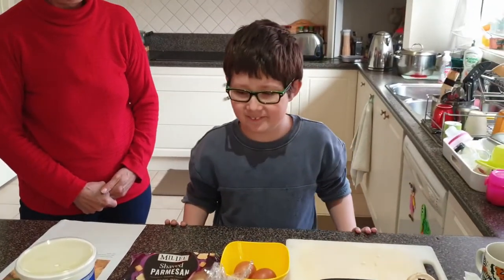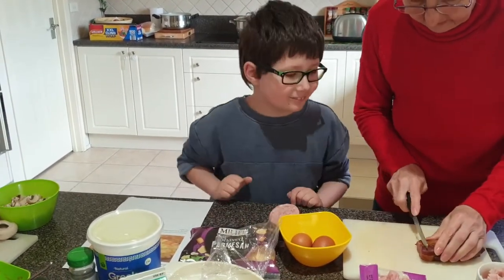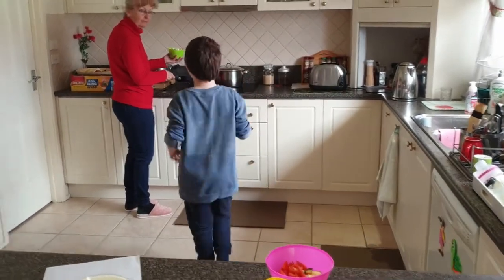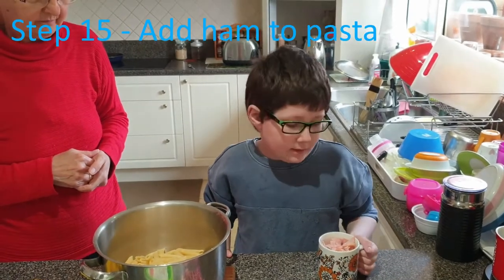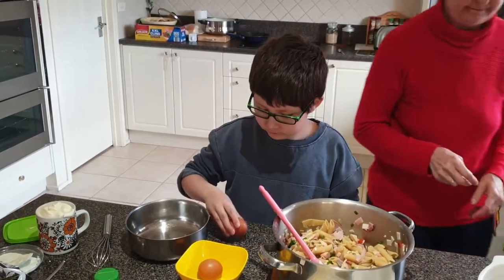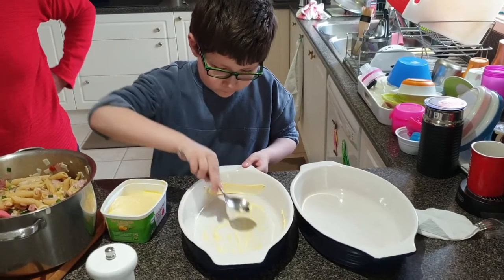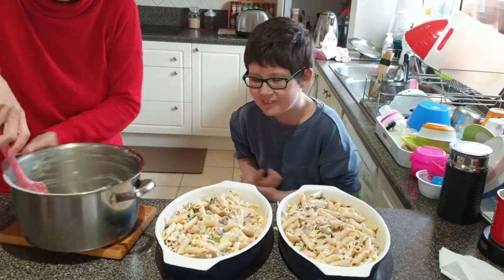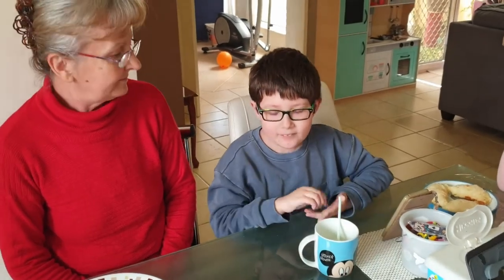How to make a Baked Pizza Pasta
This is how you can make a Baked Pizza Pasta.